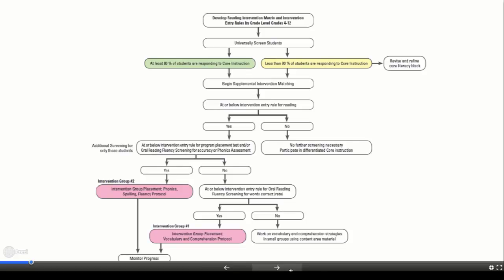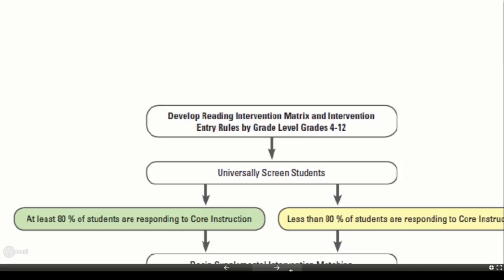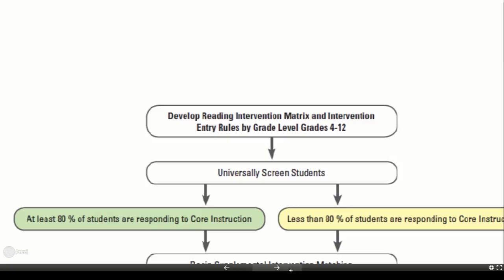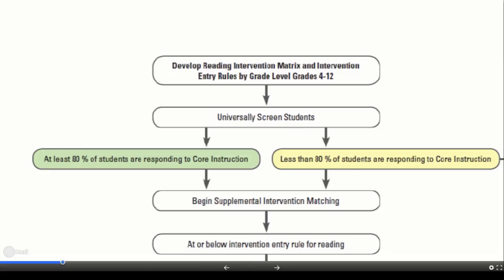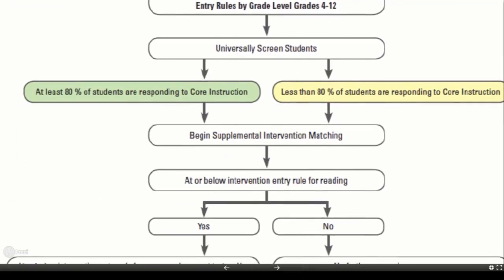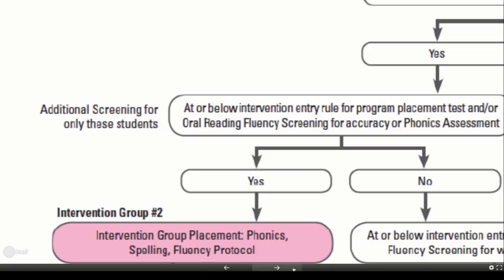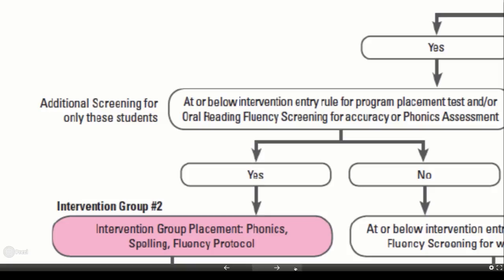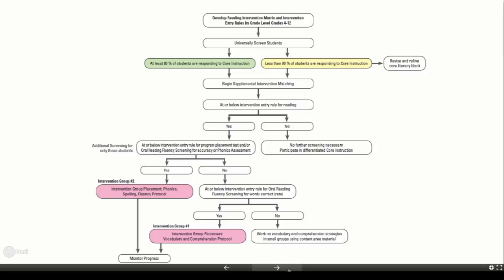4 - 12 Flowchart Movie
Susan Laney provides guidance around the use of the 4-12 Literacy Intervention flowchart to effectively match students to intervention.